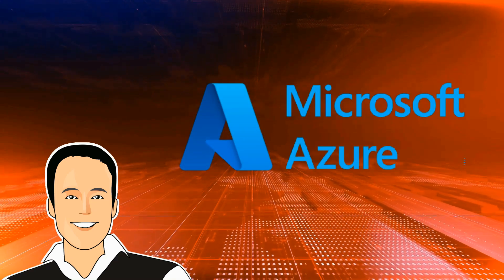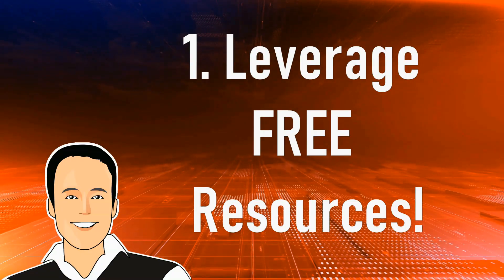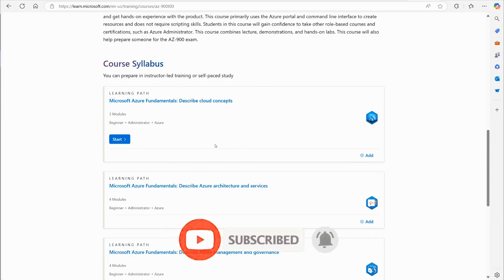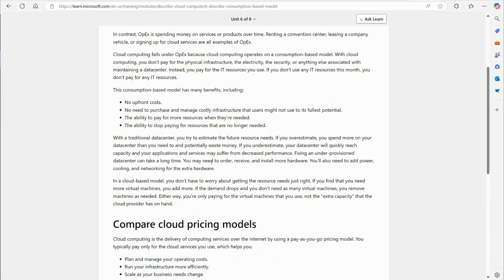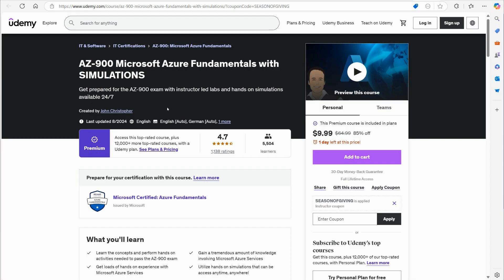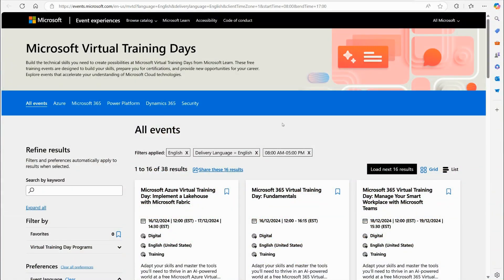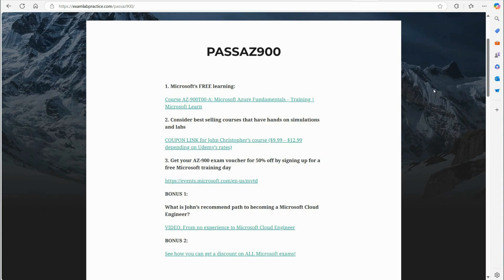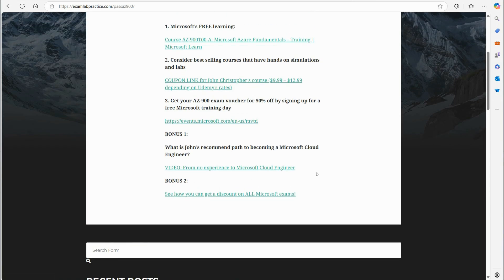3 things you can do to pass AZ-900 guaranteed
Ready to pass the AZ-900 exam and start your cloud journey? In this video, I’ll walk you through 3 simple steps that guarantee your success. Whether you’re just starting out with Microsoft Azure or looking to enhance your skills, these tips will set you on the right path.

Stick around until the end for a special link that makes it easy to access all the resources mentioned in this video!